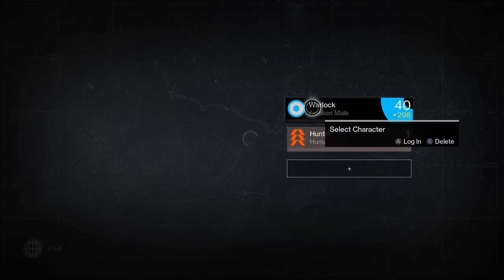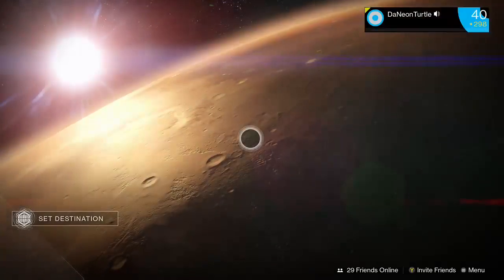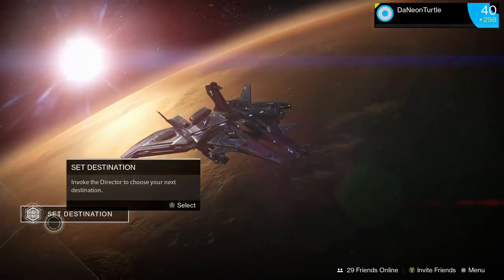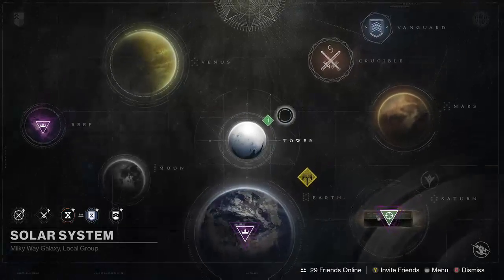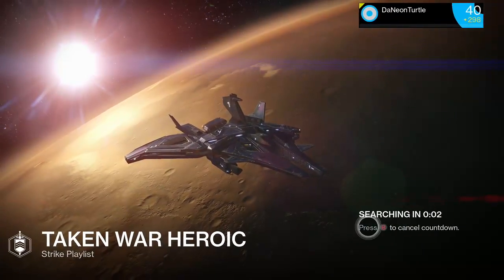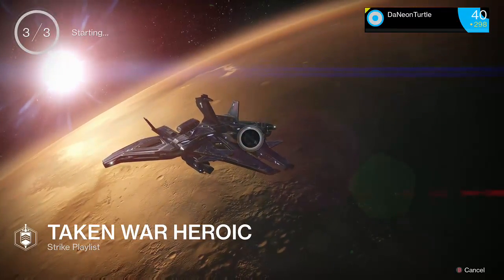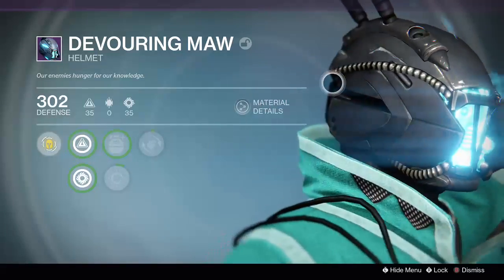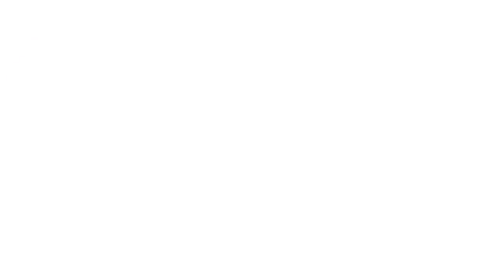How to get the devouring maw helmet (warlock)